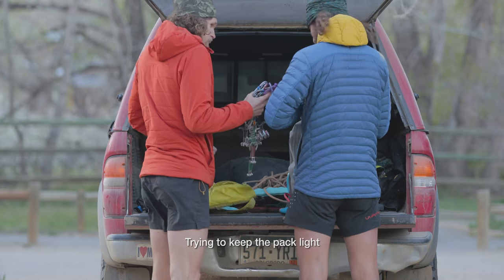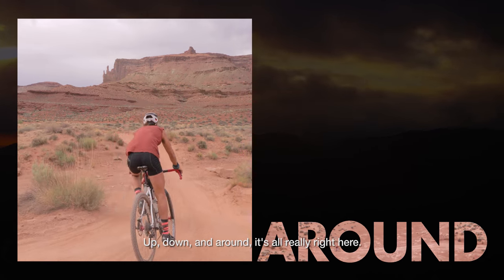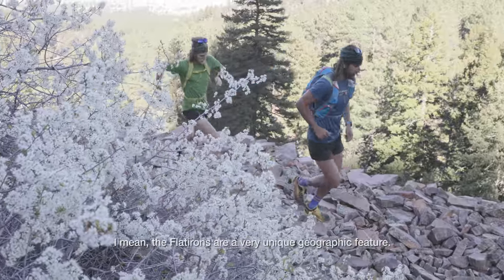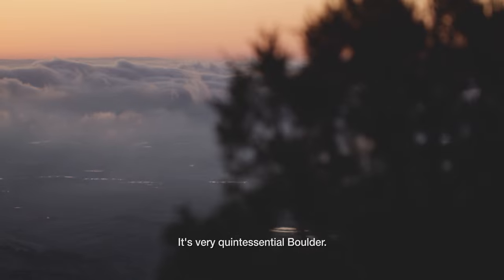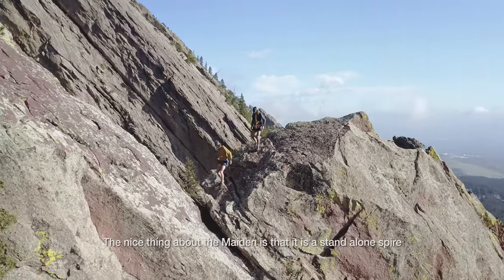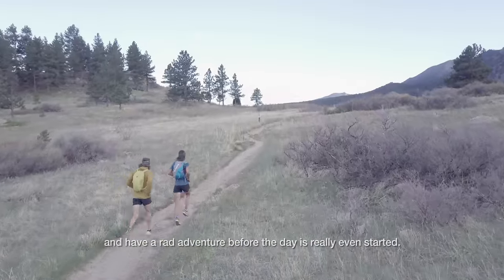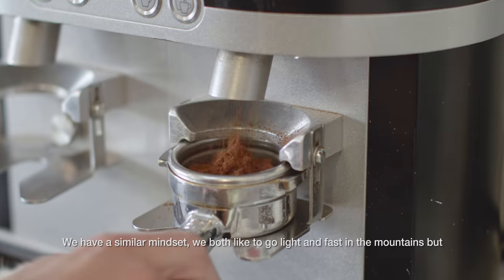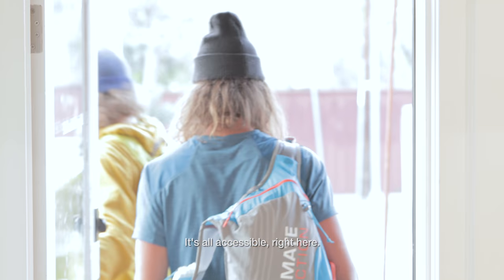BUFF® UP, DOWN & AROUND | Anton Krupicka & Joe Grant. First part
UP 📹 Running can only get you so far. That’s why BUFF® ambassadors Joe Grant & Anton Krupicka have taken it to the next level in their pursuit of mountain adventure, climbing The Maiden outside of Boulder, Colorado.

Corriendo, llegarás más lejos. Y si, además, le añades el plus de aventura, descubrirás mucho más. Acompaña a los atletas BUFF®, Joe Grant & Anton Krupicka en su aventura escalando The Maiden outside of Boulder, en Colorado (USA).